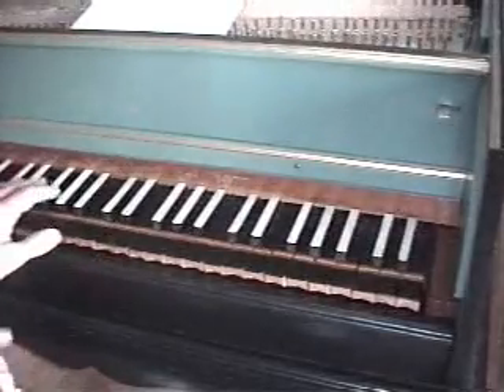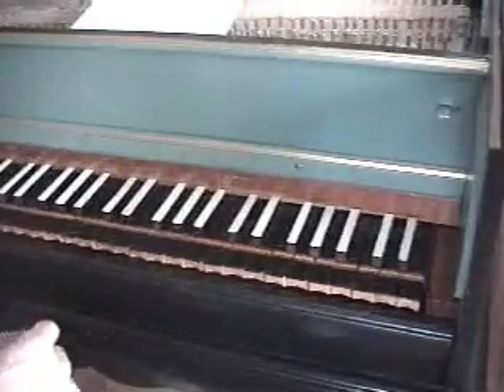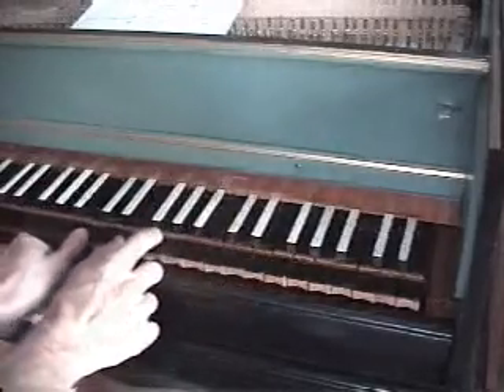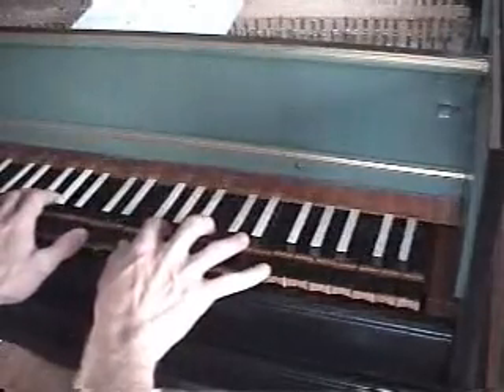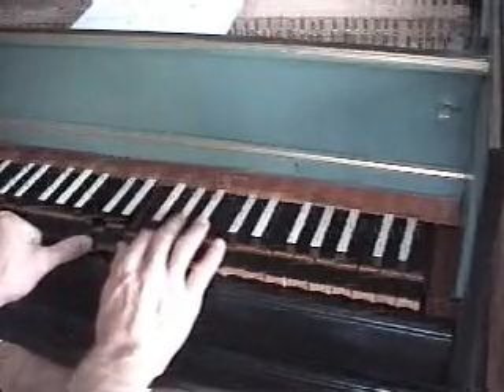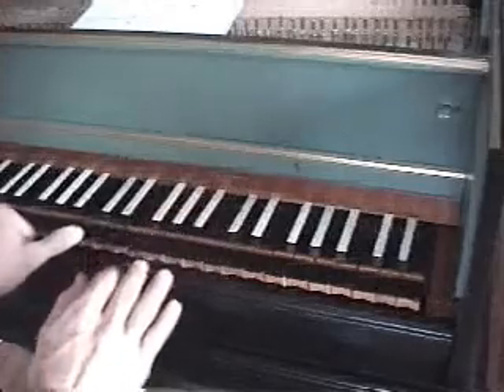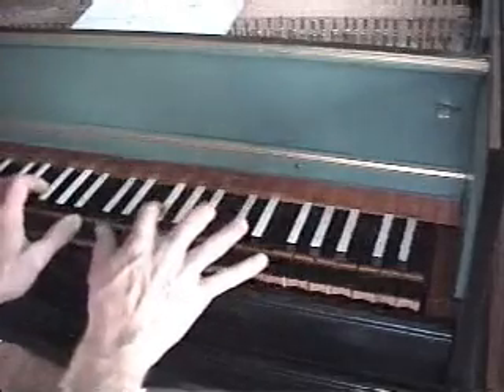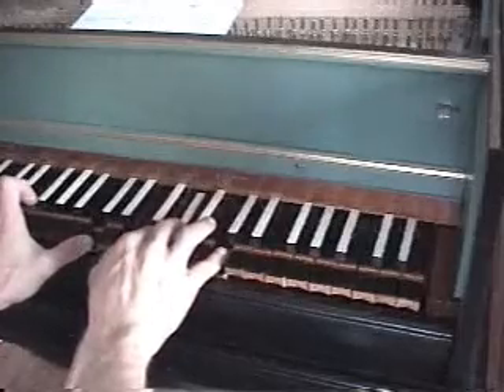The Diatonic Ratios of the Serpent Mound and Miamisburg Crop Circles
This video shows the ICCRA's Ted Robertson playing the diatonic ratios that were incorporated in the design of the 2003 Locust Grove, Ohio crop circle formation located near Serpent Mound, and of the 2004 Miamisburg, Ohio crop circle formation located near the Great Miamisburg Mound.  Ted explains how the notes are transposed for his harpsichord.